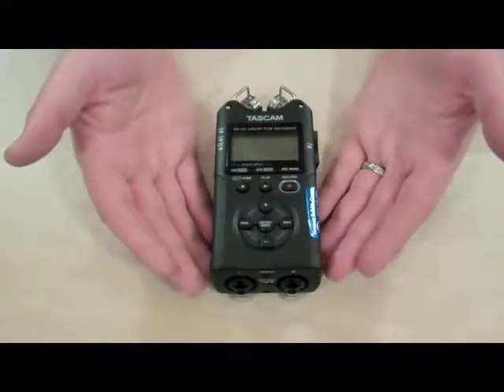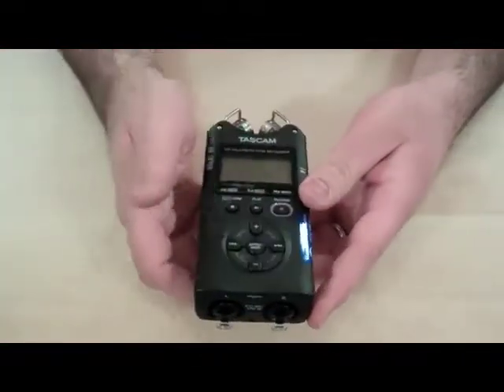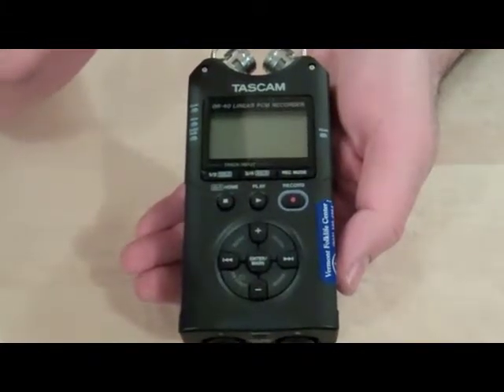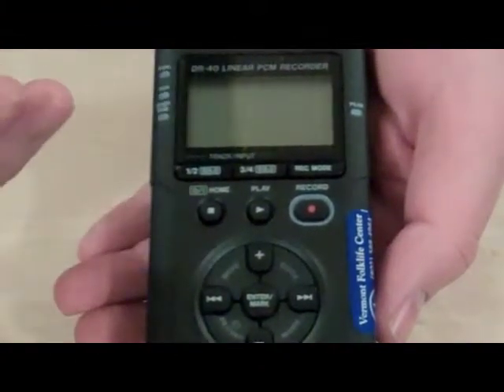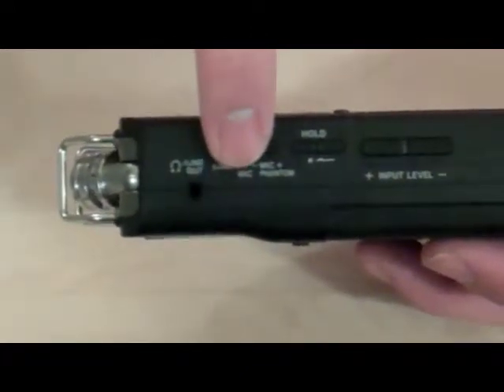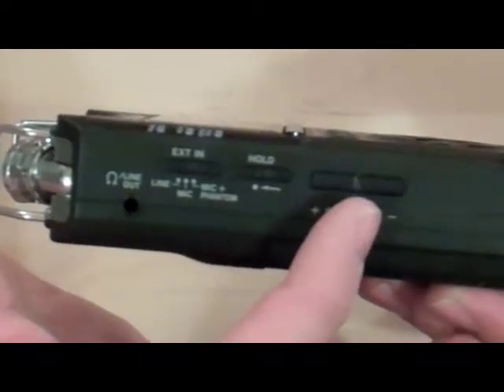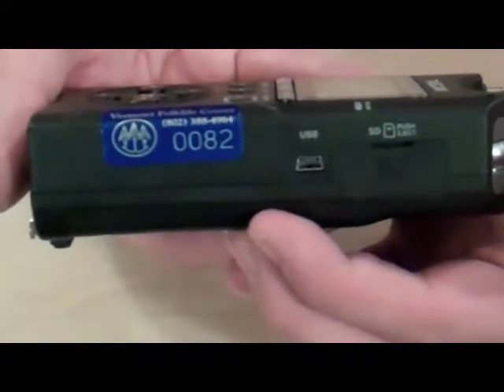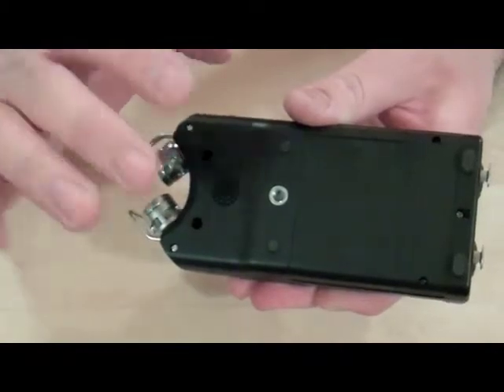Irene Storytelling Project: TASCAM DR-40 Overview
A brief overview of the TASCAM DR-40 audio recorder